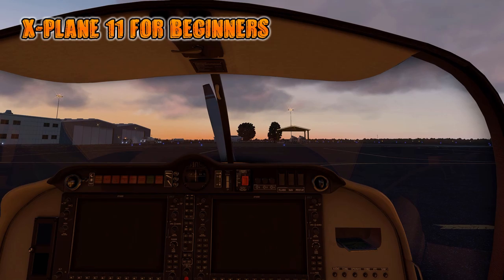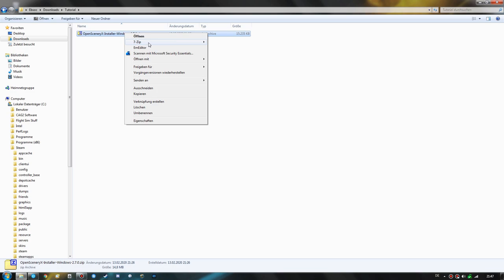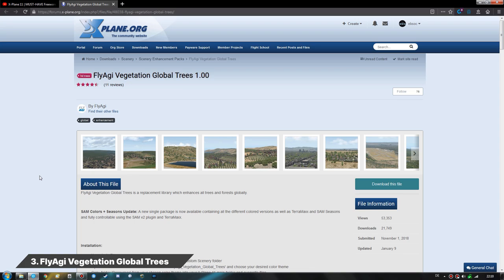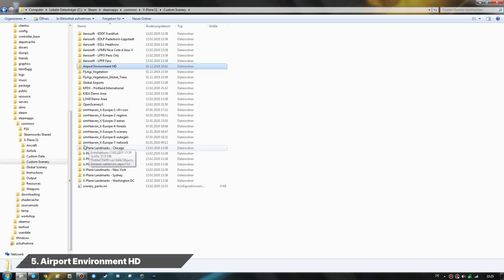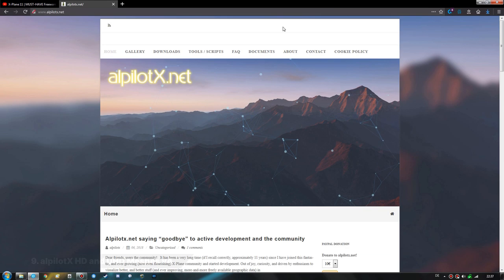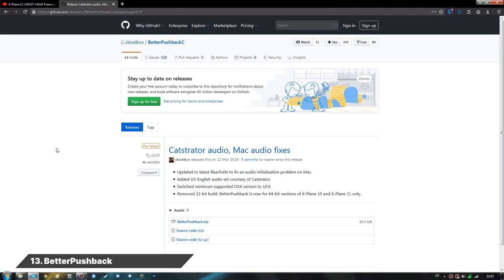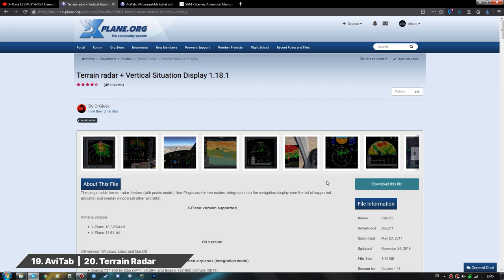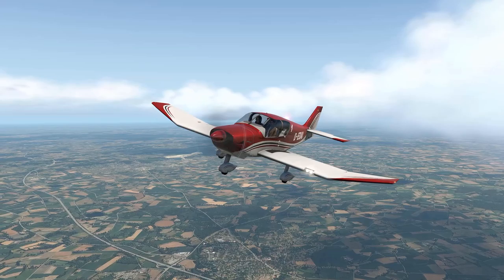X-Plane 11 MUST-HAVE FREEWARE Installation Tutorial [XP11FB#4]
It's finally here, the installation tutorial for all the addons that I presented in the must-have freeware video for X-Plane 11 (this one and more. As part of the XP11 For Beginners tutorial series I will once again try to explain to you in greatest detail how adding content to X-Plane works, which folders are most important, and what to be aware of. As I covered some of the addons in greatest detail in previous, dedicated tutorials already, I will also list those right here as a reference

2. Beautiful Roads and Rails
3. FlyAgi Vegetation Global Trees
9. AlpilotX HD and UHD Meshes v4